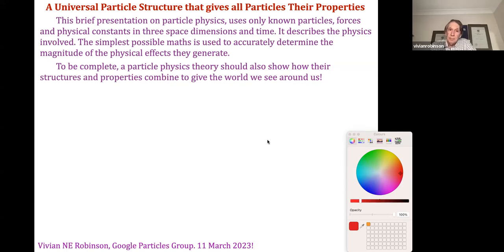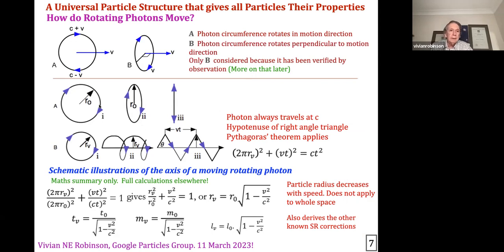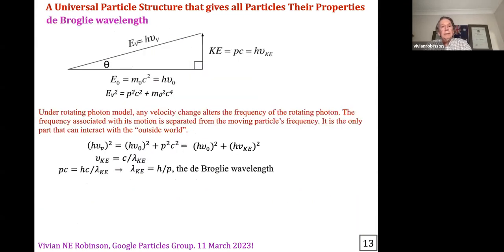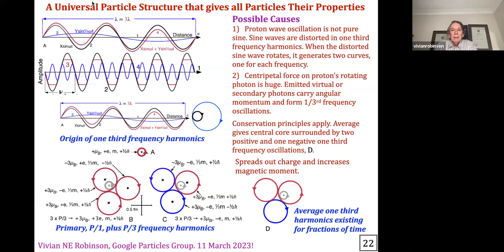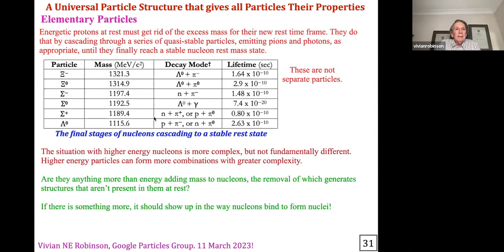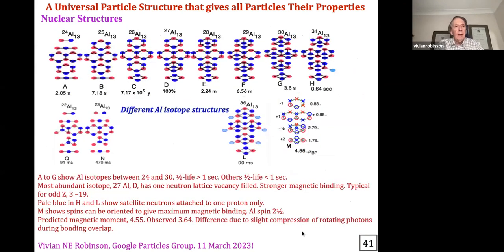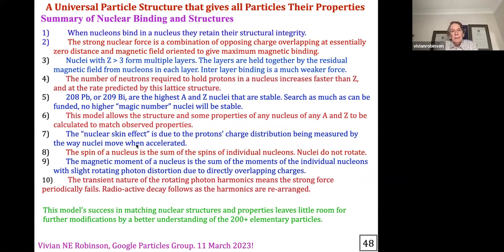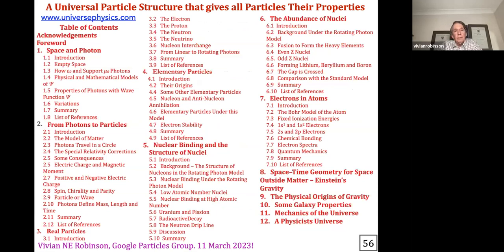A Universal Particle Structure that gives all Particles Their Properties (Vivian Robinson)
Abstract: This presentation expands on the work of Williamson and van der Mark, that electrons were photons of the appropriate energy making two revolutions per wavelength. It uses only three space dimensions and time, as well as known physical properties and constants. It shows how that structure gives all particles such properties as mass, dimensions, the physical relationship between energy and mass given by E = mc2 and the special relativity corrections with velocity. It introduces a fourth correction. It also shows the physical origins of charge, magnetic moment, spin half-hbar, spin superposition, intrinsic spin hbar, zitterbewegung, the particle’s de Broglie wavelength of particles, and similar, as appropriate.